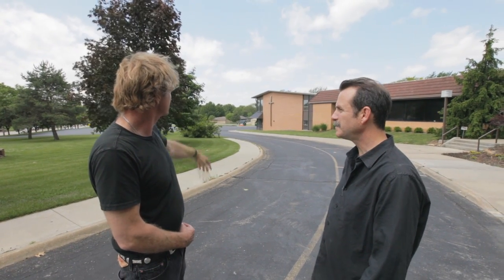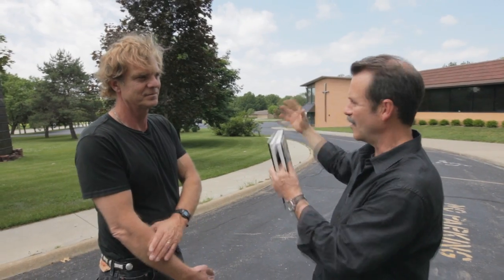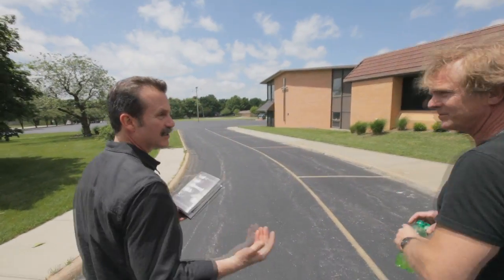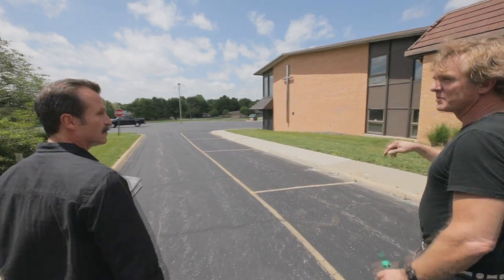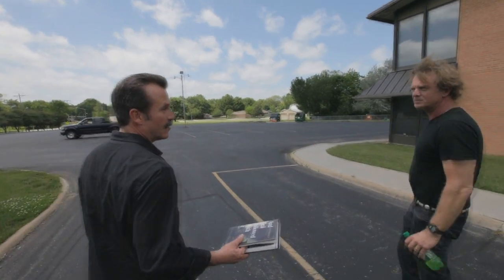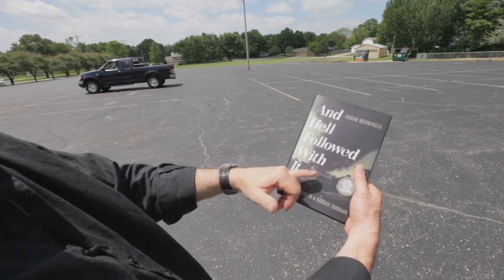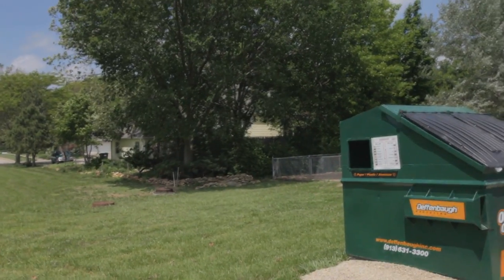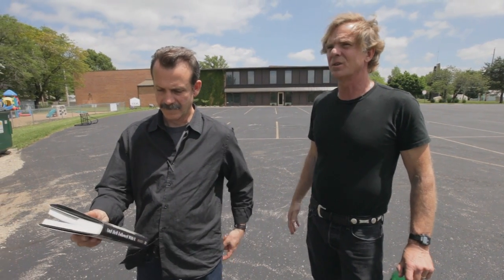Topeka Tornado Part Three: Countryside Methodist Church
"And Hell Followed with It", Part Three: Countryside Methodist Church

This video describes the events of June 1966 when an EF5 Tornado hit the city of Topeka, Kansas. Narrated by author Bonar Menninger and Phil Thompson.